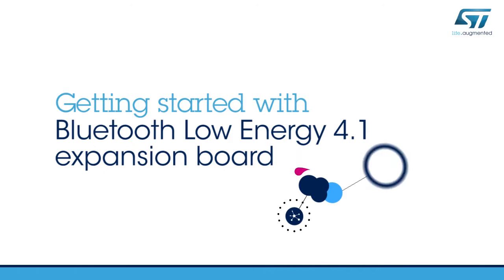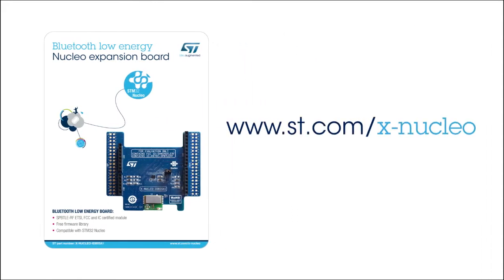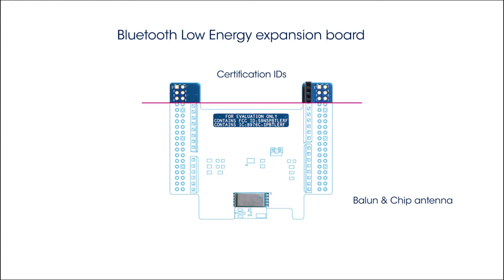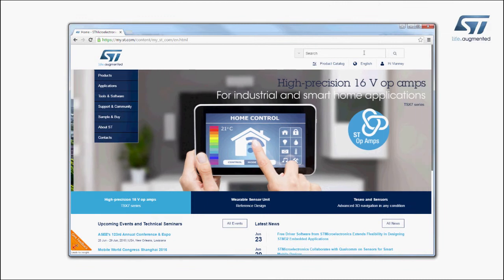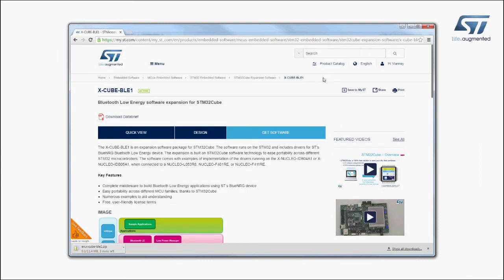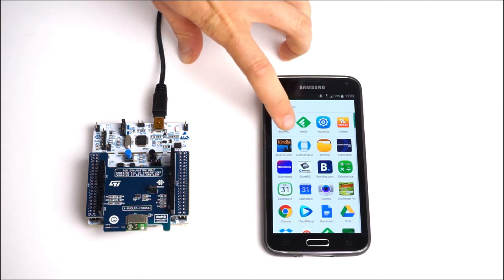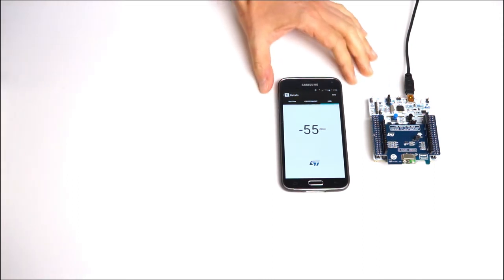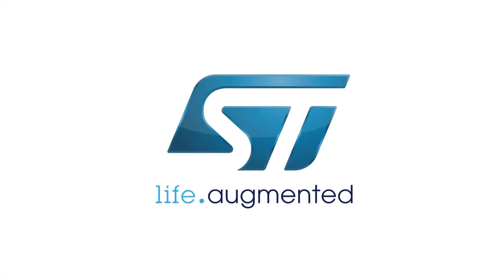Getting started with Bluetooth Low Energy 4.1 expansion board (STM32 ODE, X-NUCLEO-IDB05A1)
"This STM32 Nucleo expansion board is part of STM32 Open Development Environment.

ST’s Bluetooth Low Energy expansion board based on BlueNRG-MS is available under the reference: X-NUCLEO-IDB05A1